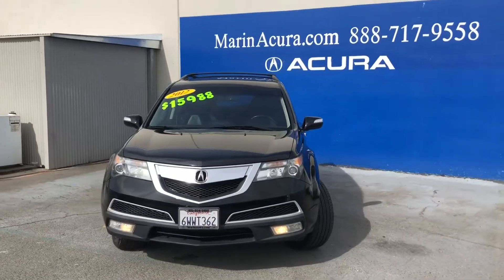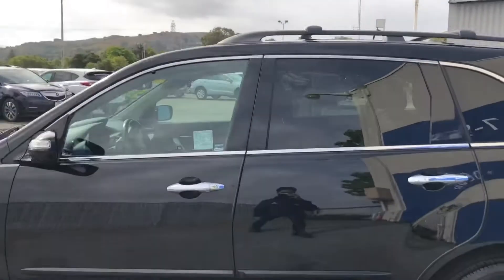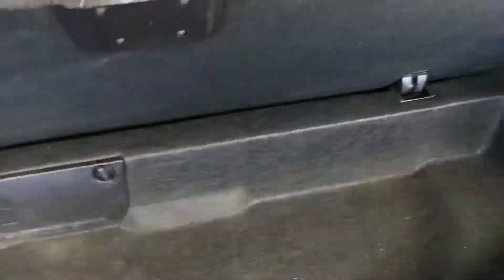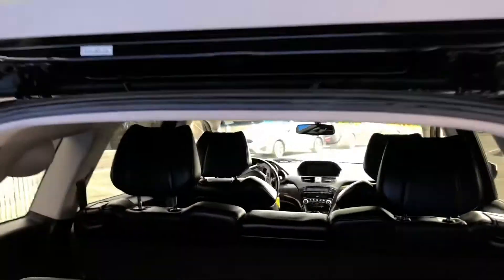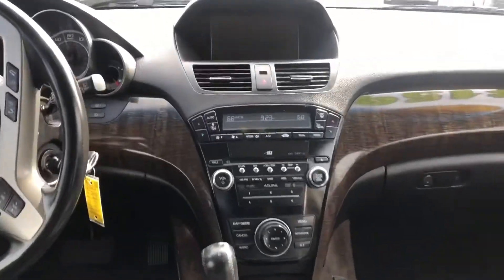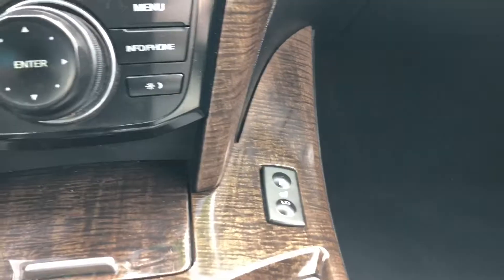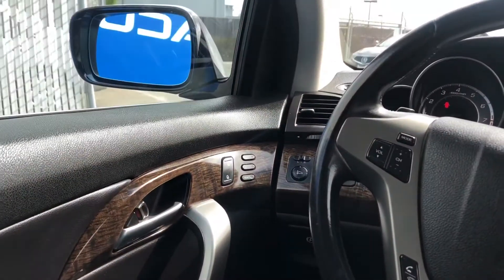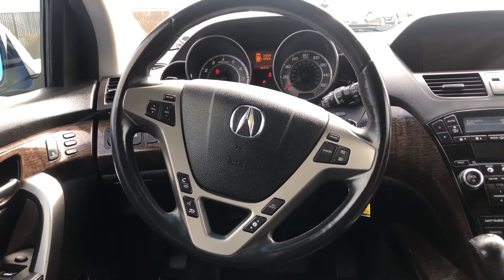(DK) 2012 Acura MDX AWD w/tech pkg. stock # 200112A